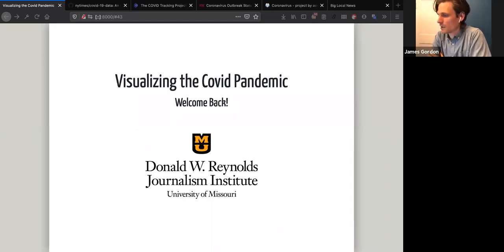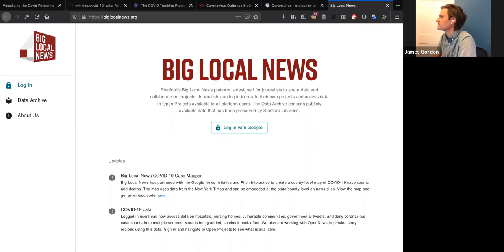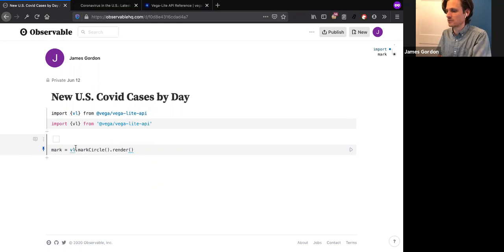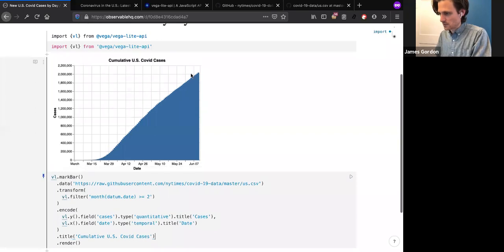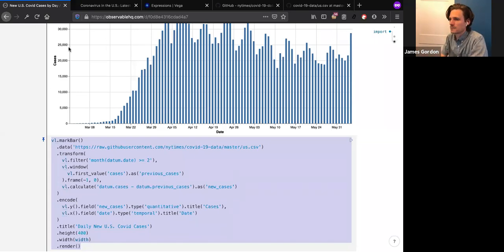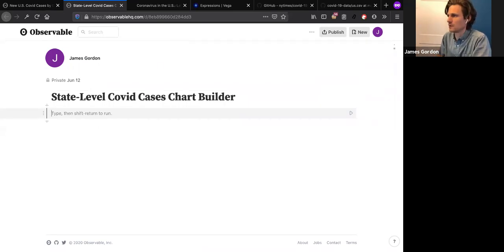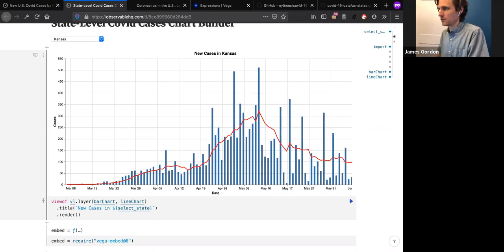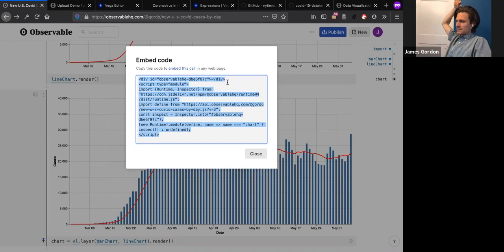Visualizing the Covid Pandemic (Day 2)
In part two of our two-day online workshop, we discuss publicly available sources for data related to the Covid Pandemic. We then introduce Vega/Vega-Lite, a declarative language for creating, saving, and sharing interactive visualization designs.

We then demonstrate how to build charts in Observable with Vega-Lite, including simple bar charts and layered charts. We then demonstrate how to set up a notebook as a chart generator for your non-coding colleagues.